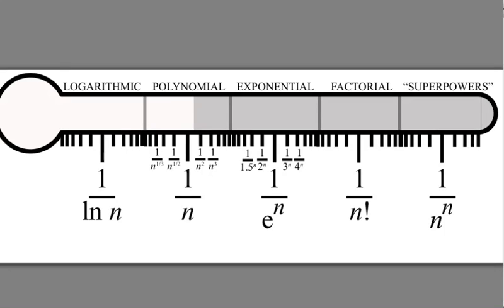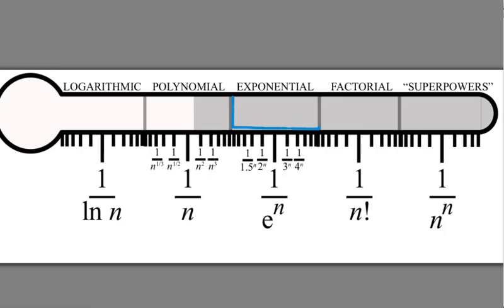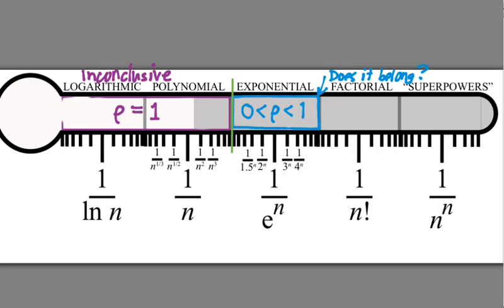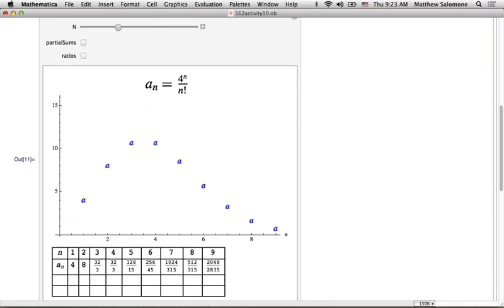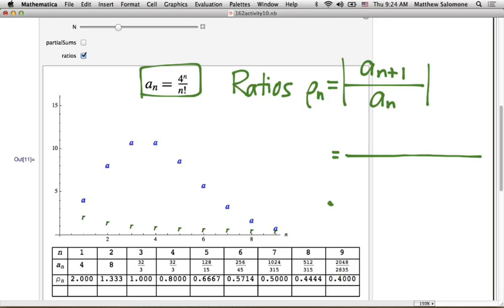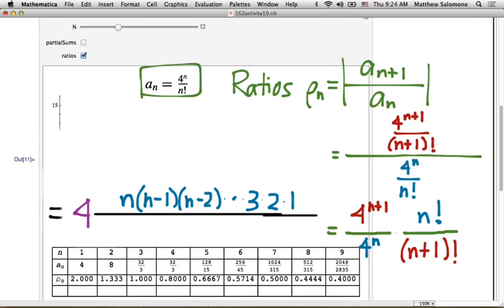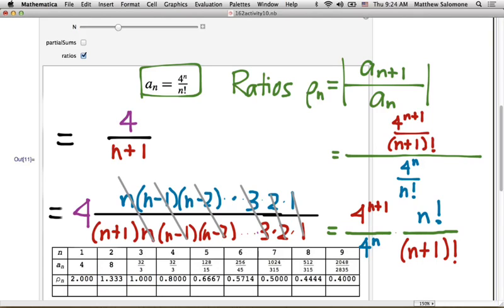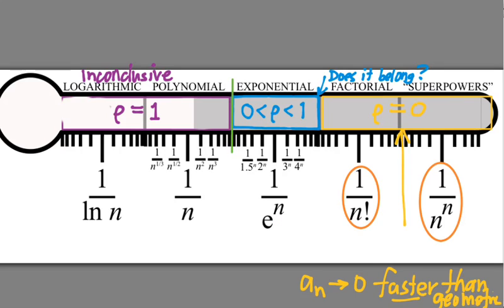162.11b: Ratio Test, Factorials, and Order